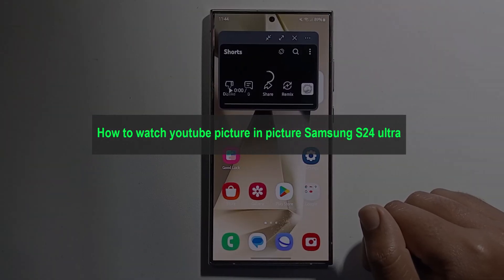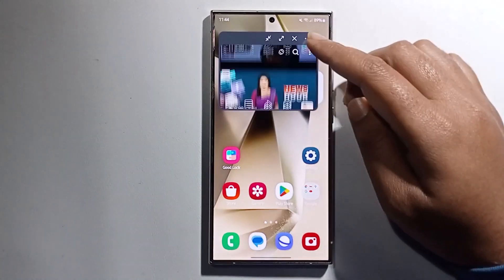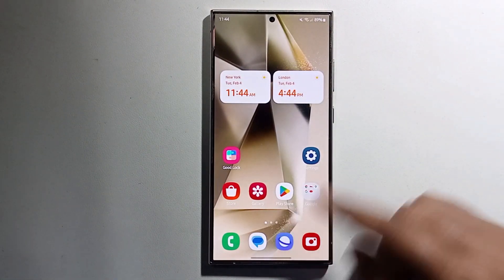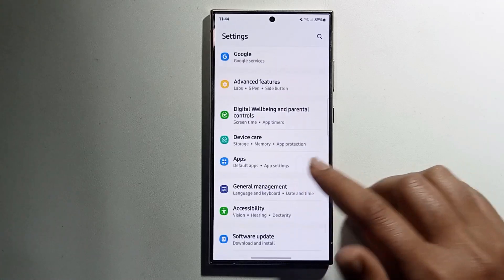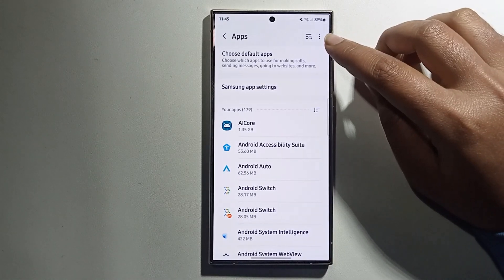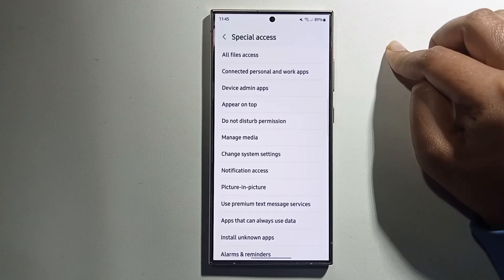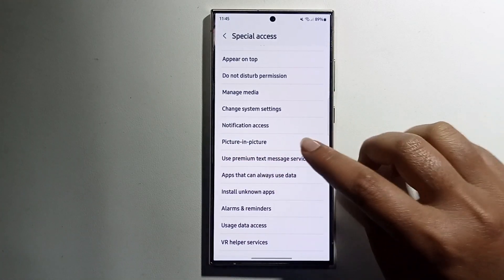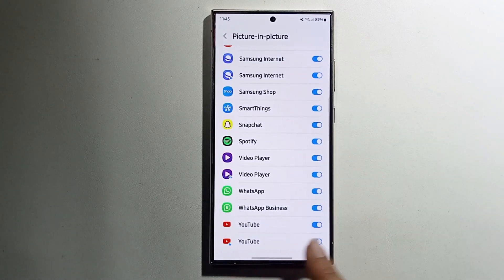How to watch youtube picture in picture Samsung S24/S24+/S24 ultra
Want to watch youtube picture in picture Samsung S24/S24+/S24 ultra, but can't find the right way? Don't worry. Here's all you need to do.

Video Parts:
0:00 Info & Intro
0:16 Open Settings
0:38 Find Picture in picture
1:32 Ending & Outro